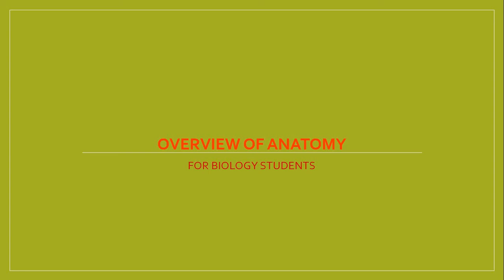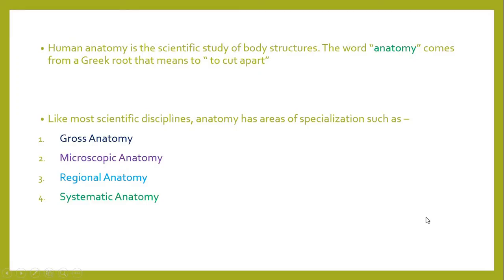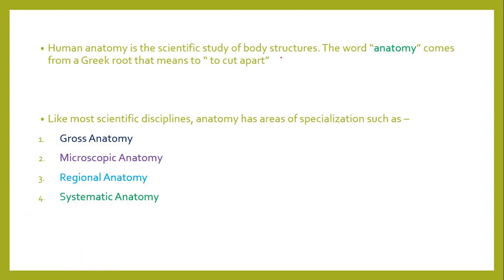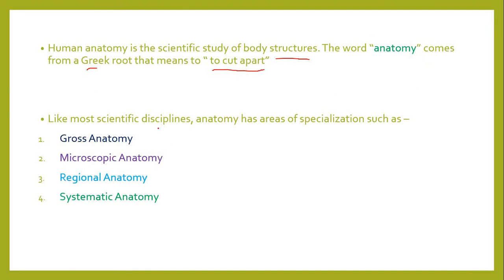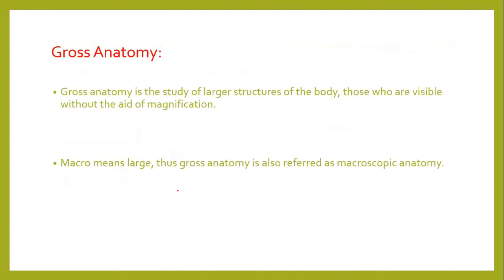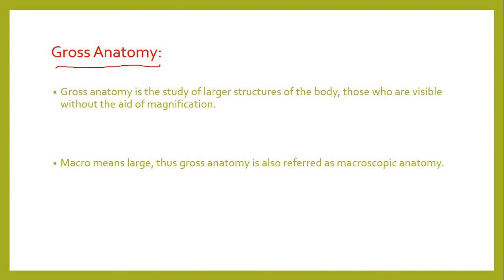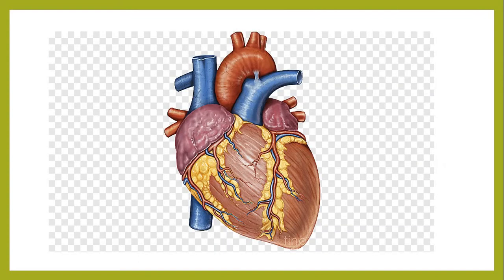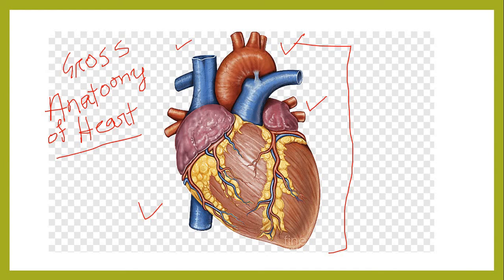Overview of Anatomy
For undergraduate and post graduate students